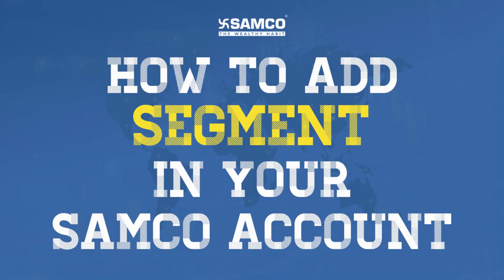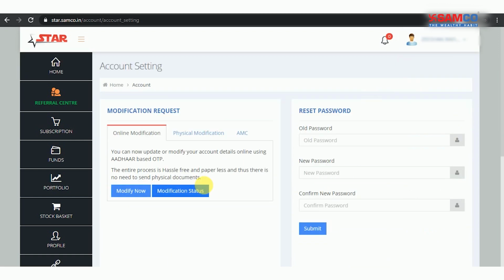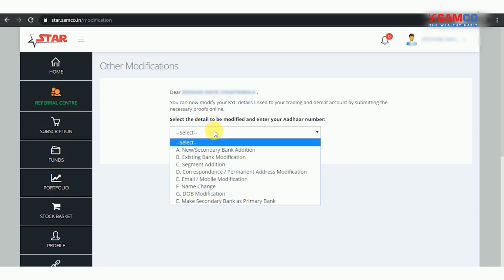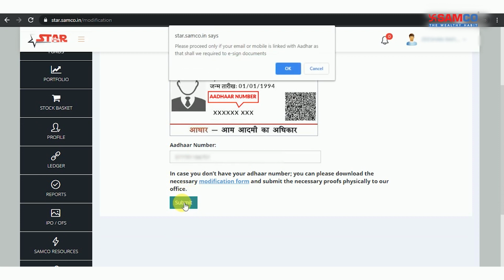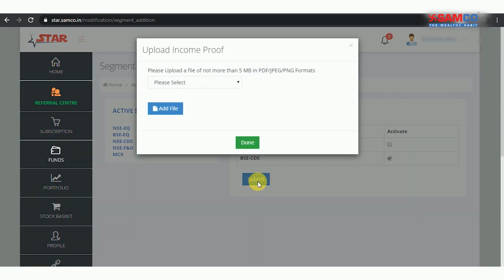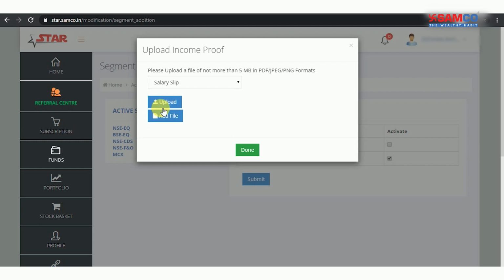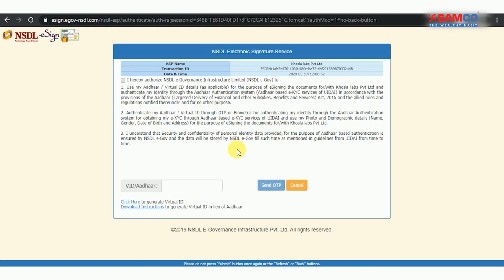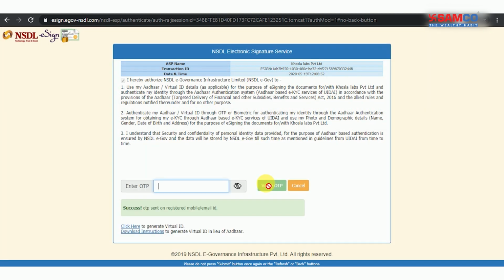How to Add Segment in Your Samco Account | Segment Addition | Video Tutorial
If you wish to add segments in your Samco account you can easily do it from Samco Star Back office, it's simple and won't take more than 5 mins. Once you place the request it will take approx 72 hrs for us to process your request.

Watch this video tutorial to know how to add segments to your Samco account.

You can also read our detailed article on the same